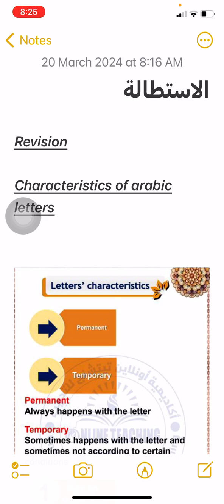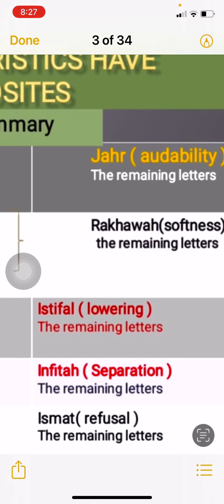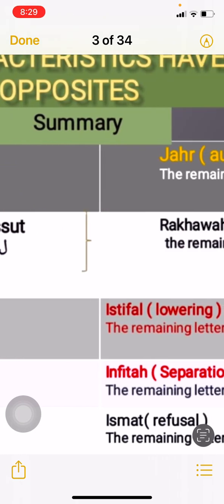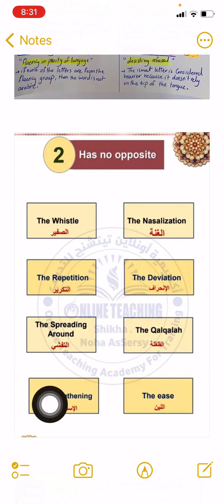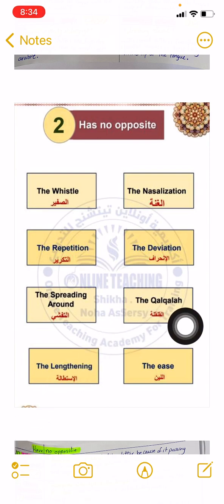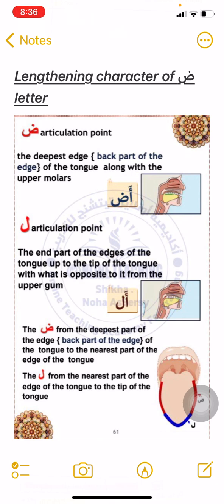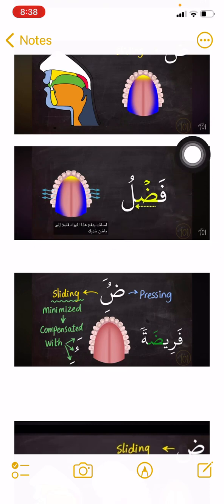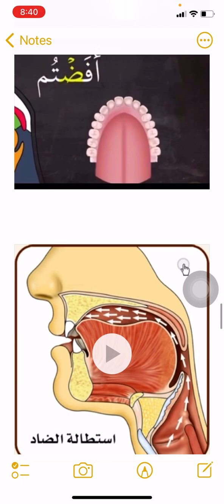Revision on characterestics of arabic letters and the character of lengthening with ض dadd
تم الاستعانة  بكتاب الشيخة نها السرسي في التجويد بالانجليزي و بعض المواقع على النت